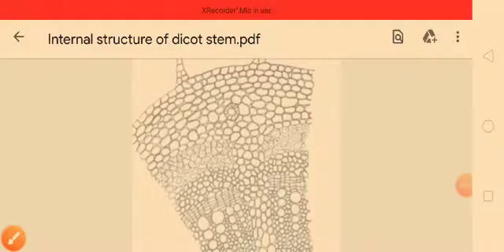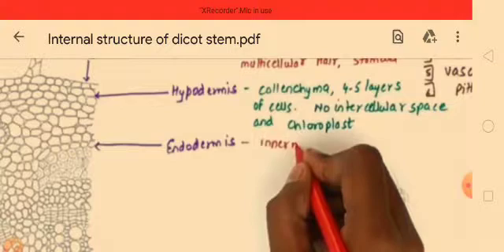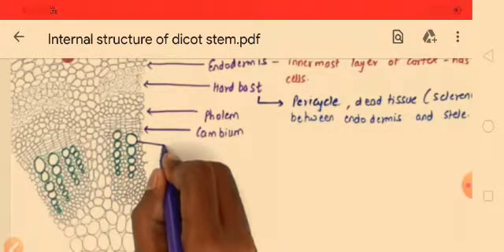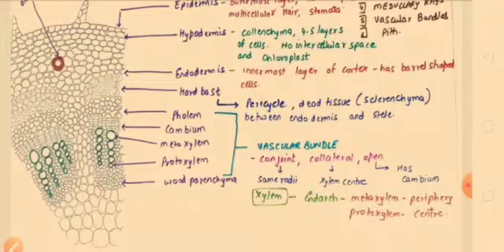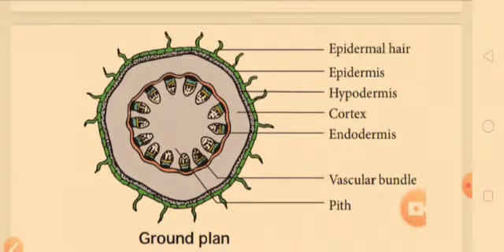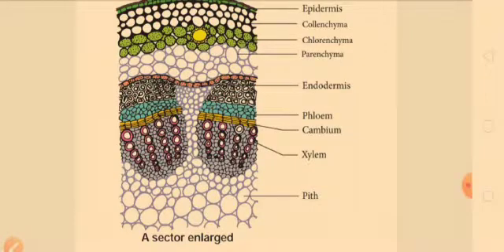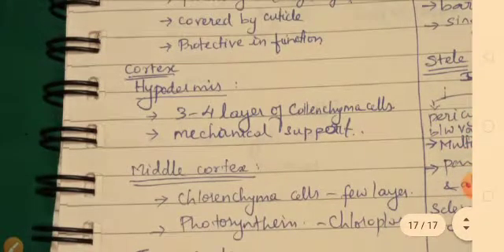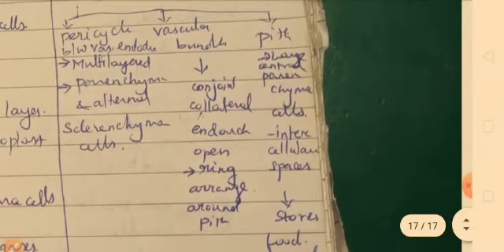Grade 10 Science Internal structure of Dicot Stem